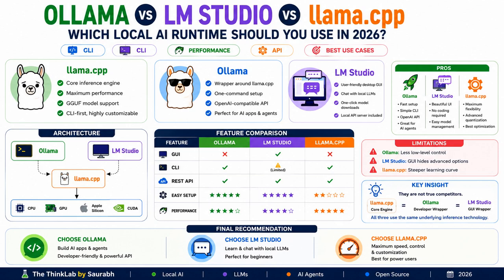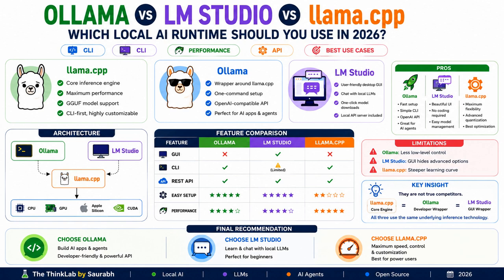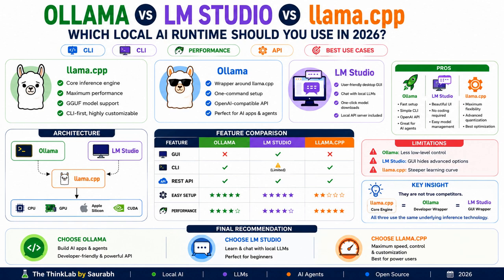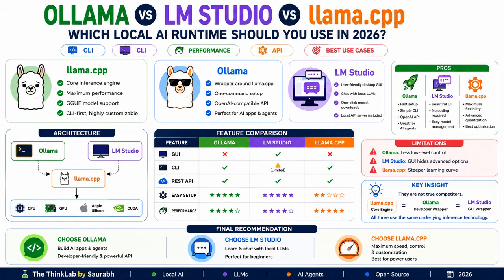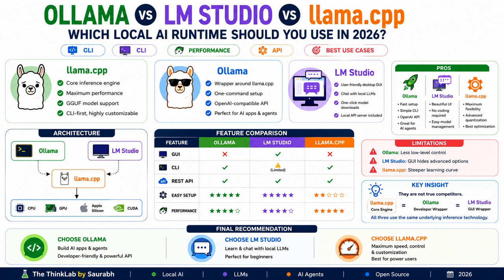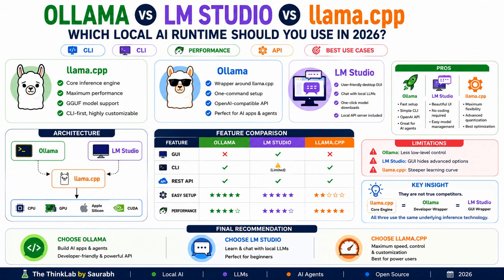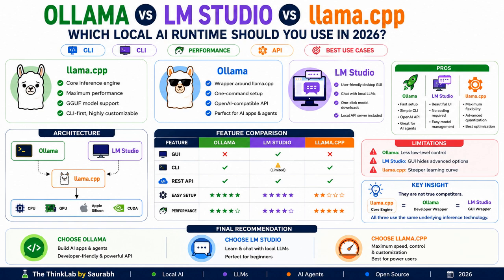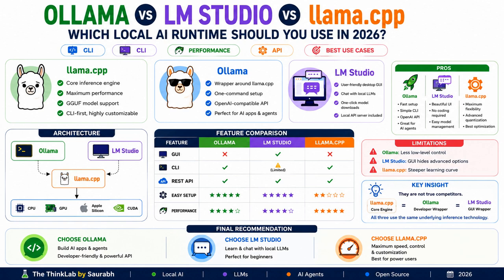🚀 Ollama vs LM Studio vs llama.cpp: Which Local AI Runtime Should You Use in 2026?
Running AI models locally has never been easier—but choosing the right runtime can make a huge difference in your workflow.

Here's a quick breakdown:

🦙 llama.cpp
✅ The core inference engine
✅ Maximum performance and customization
✅ Best for researchers and power users

⚡ Ollama
✅ One-command setup
✅ OpenAI-compatible API
✅ Perfect for developers building AI agents and applications

🖥️ LM Studio
✅ Beautiful graphical interface
✅ Chat with local LLMs
✅ Ideal for beginners and non-technical users

💡 Key Insight:
These aren't really competitors.

llama.cpp is the engine, while Ollama and LM Studio are built on top of it to provide different user experiences.

🎯 Choose based on your needs:
• 👨‍💻 Building AI apps? → Ollama
• 🎓 Learning and experimenting? → LM Studio
• ⚙️ Need maximum control and optimization? → llama.cpp

Understanding the local AI ecosystem helps you build faster, protect your privacy, and reduce cloud costs.

Which local AI runtime do you use the most?